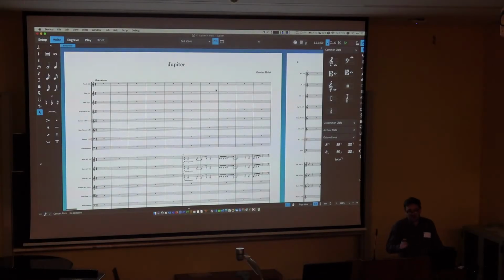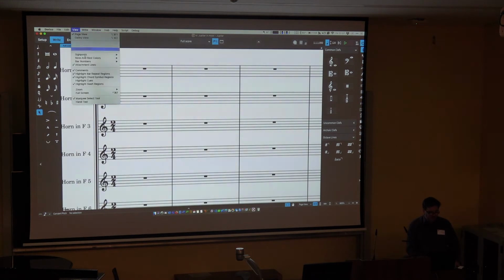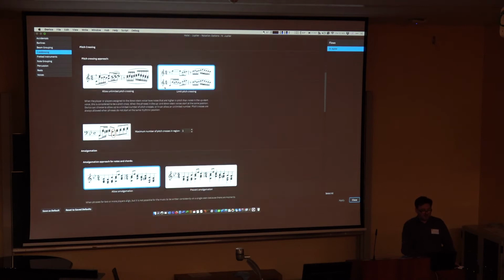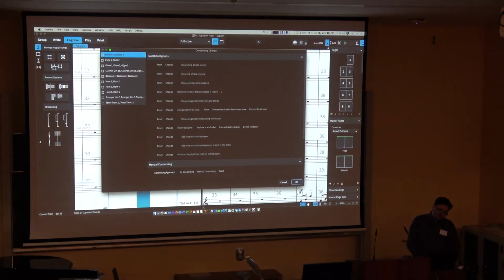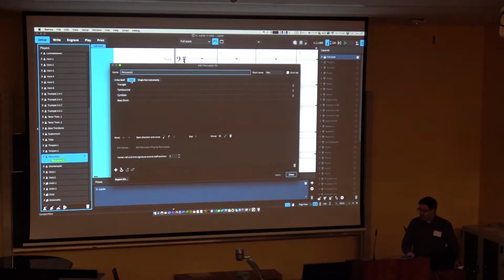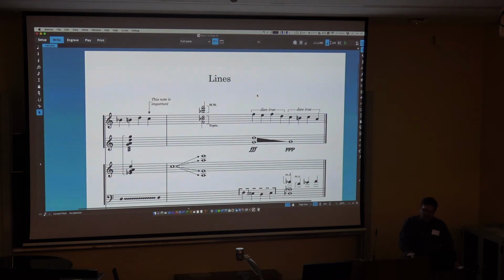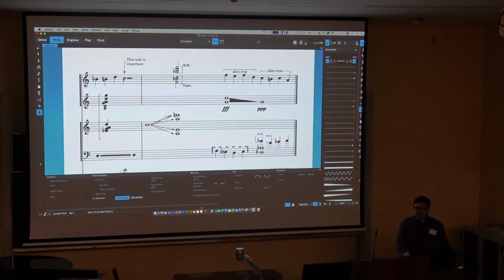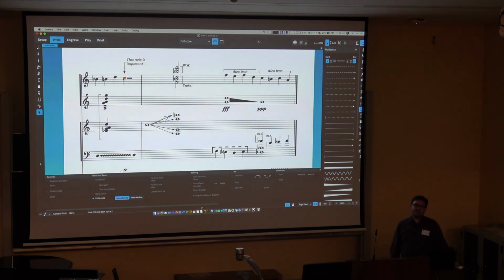Daniel Spreadbury: News on Dorico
Salzburg, Music Engraving Conference 2020, January 17